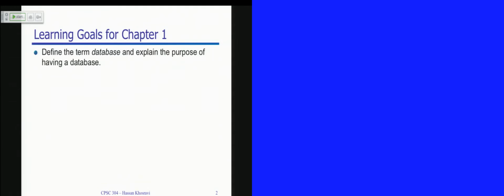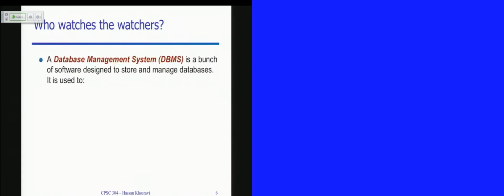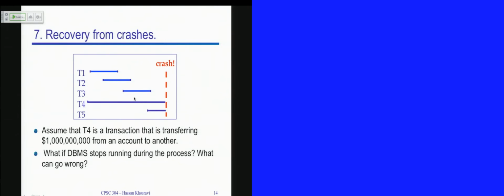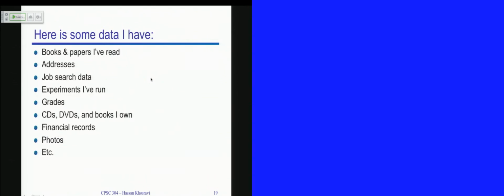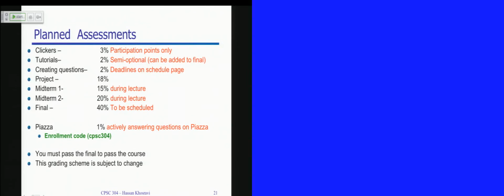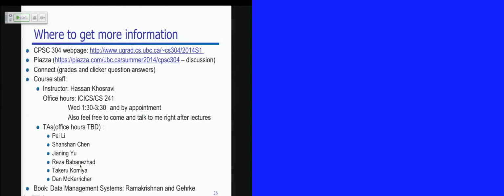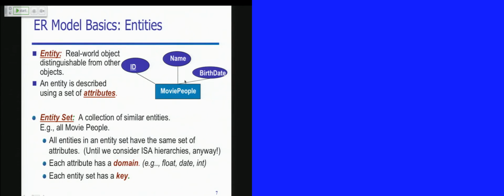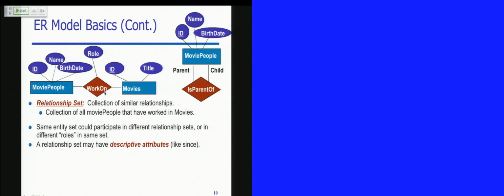Introduction to relational database systems, lecture 1-1: Introduction and ER Model